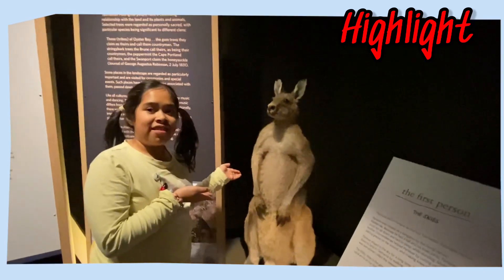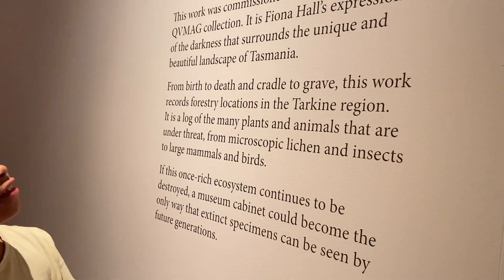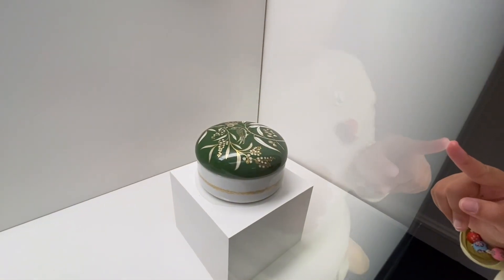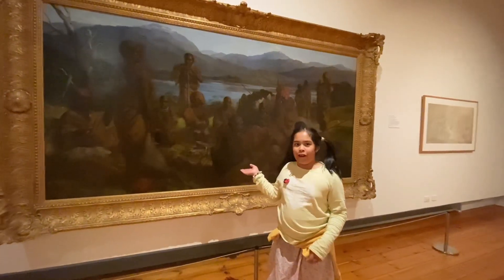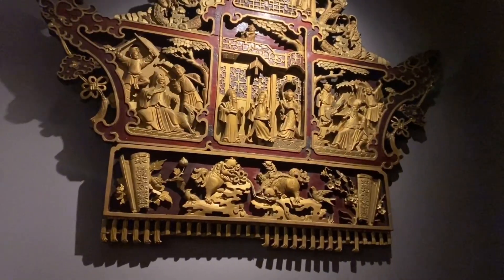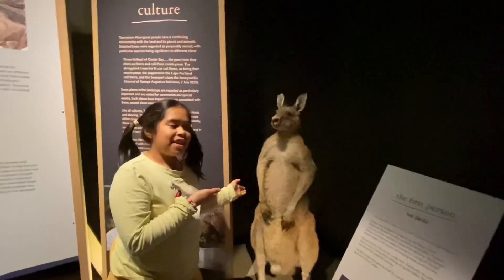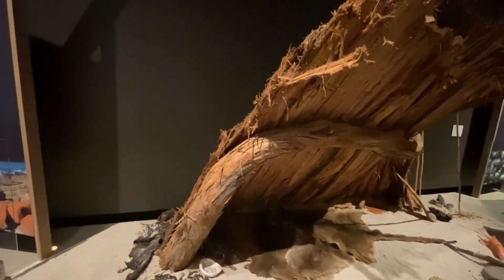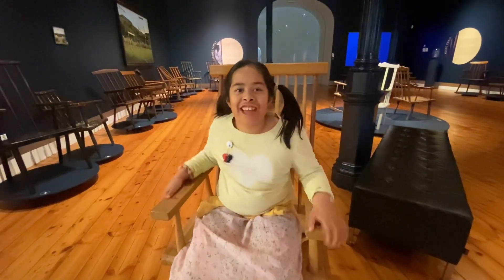Excursion: Art Gallery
I went to the art gallery and saw old, Aboriginal and Australian artwork. It was fun! I learned about all different types of artwork. My favourite part was the Chinese Temple!